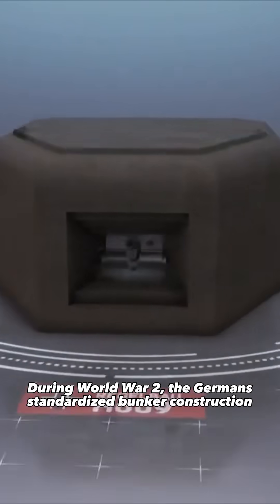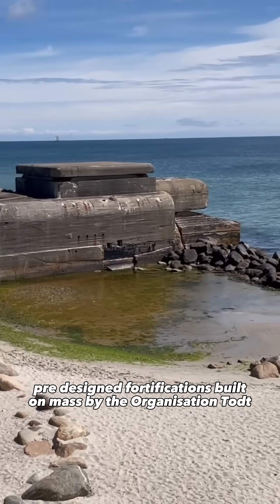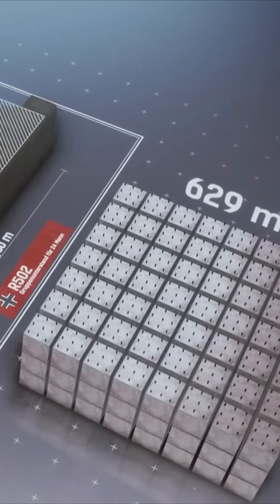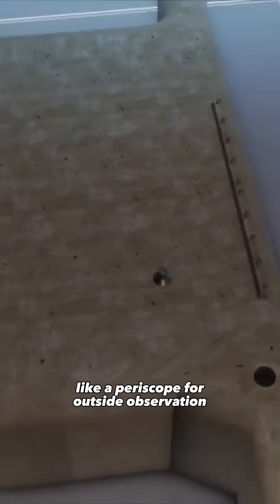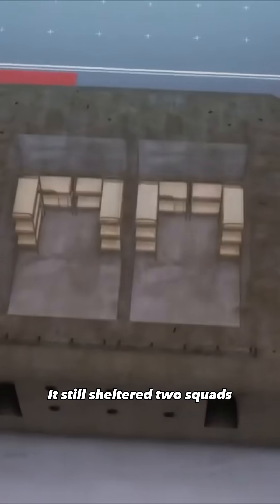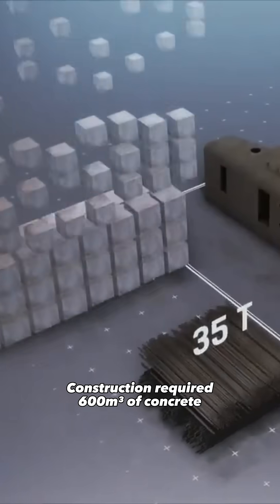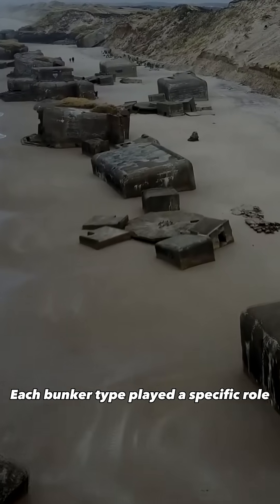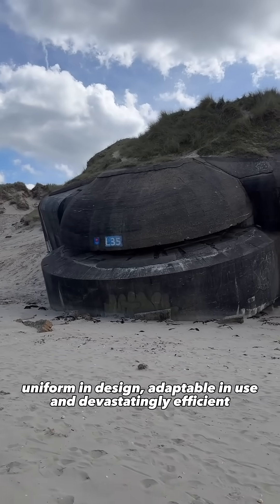WW2 German Bunkers standardization